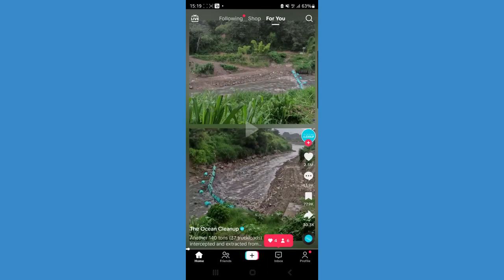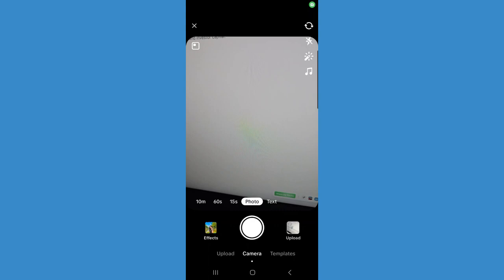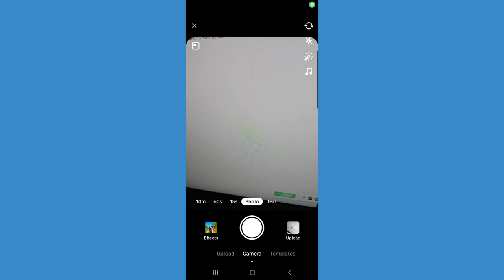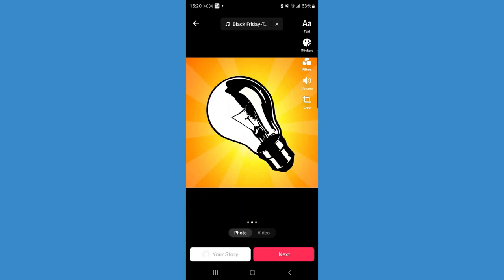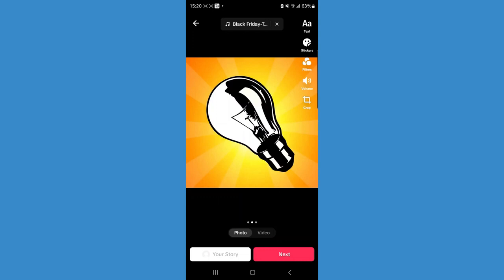How to Create Photo Slideshow on TikTok Updated 2023